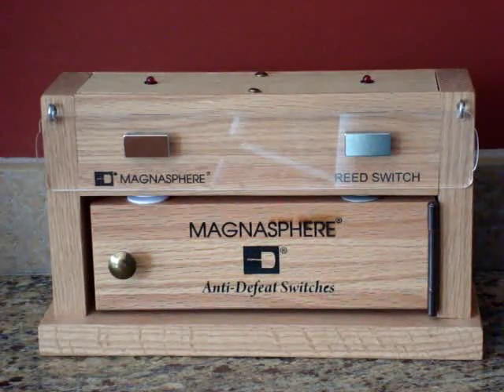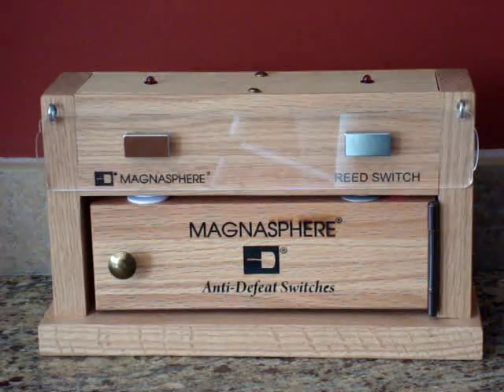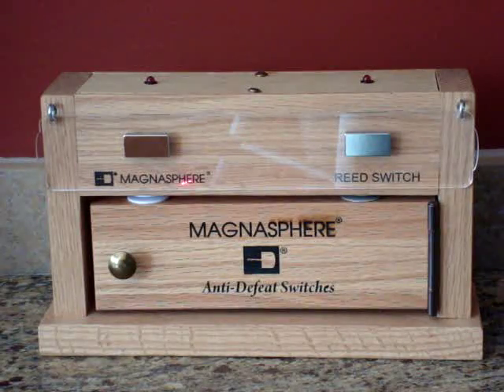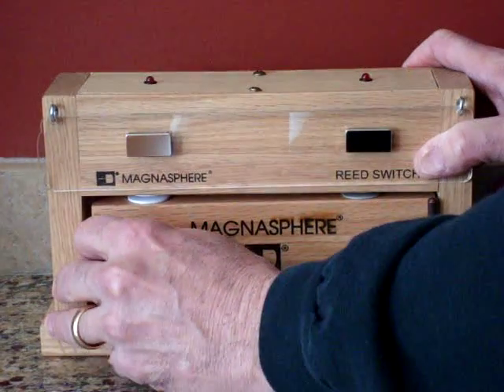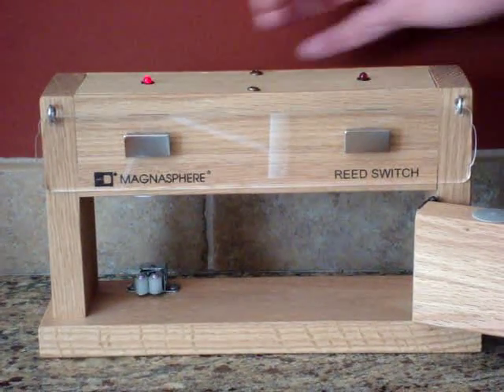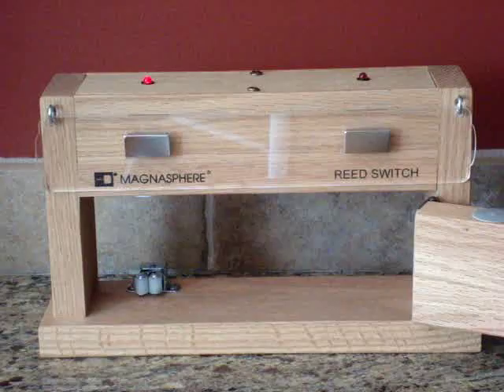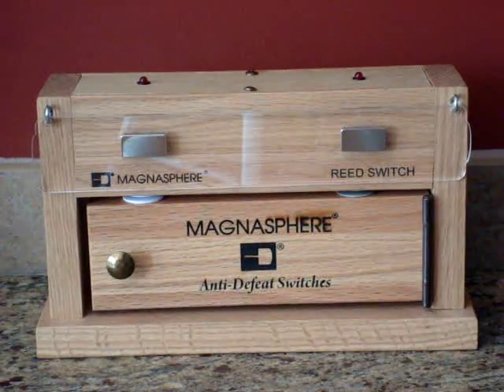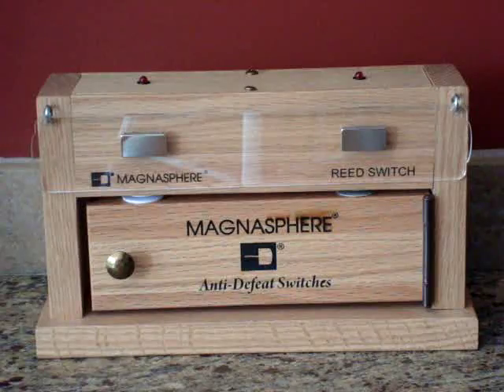Magnasphere security door contact vs. reed switch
Shows the operation of a typical reed switch security contact vs the anti defeat Magnasphere security contact.  Any security contact's location can be located by a simple compass- a strong magnet placed adjacent to it and the contact will hold closed while the door or window is forced open